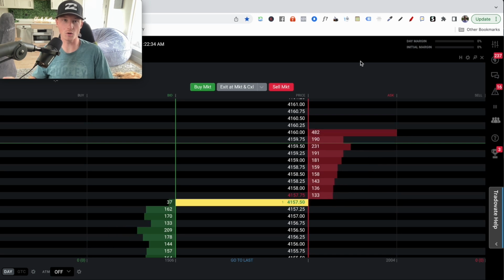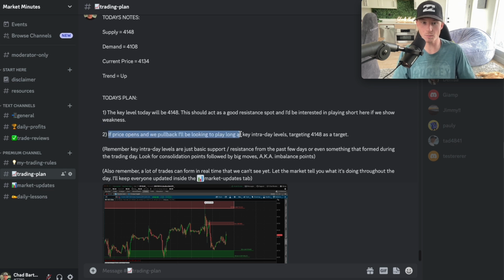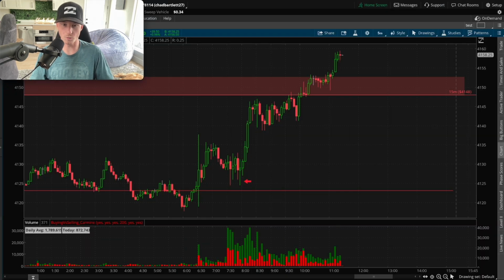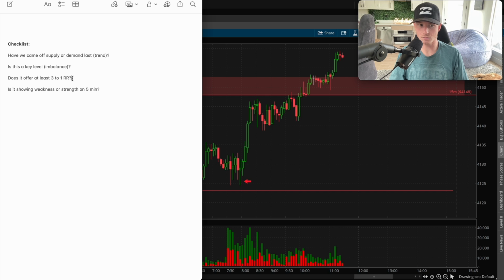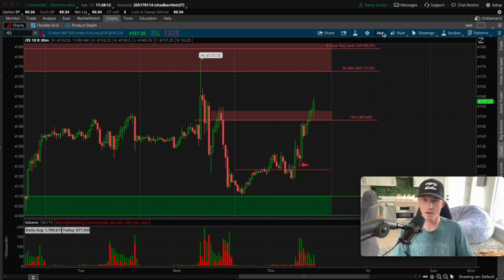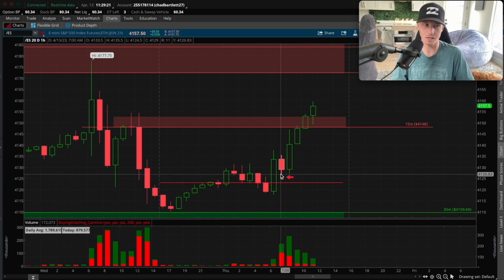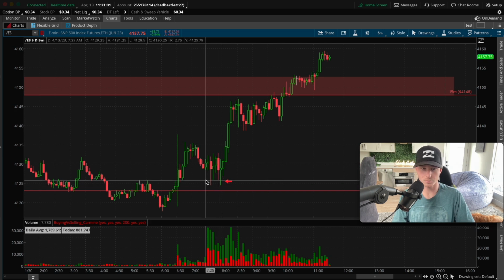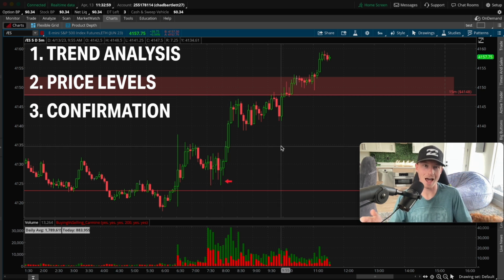Revealing My EXACT Day Trading Checklist ($1,000/DAY)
In this video I go over a trade recap from today and my exact day trading checklist

1. 👇 Copy My EXACT Trades By Joining My Discord